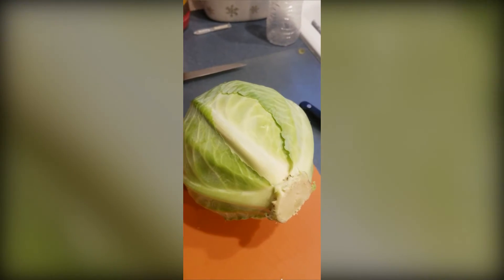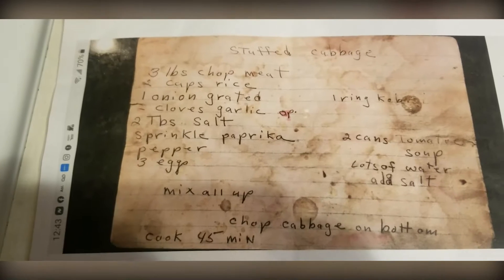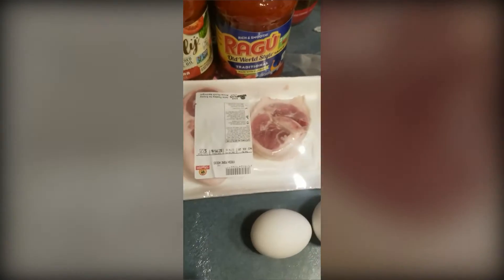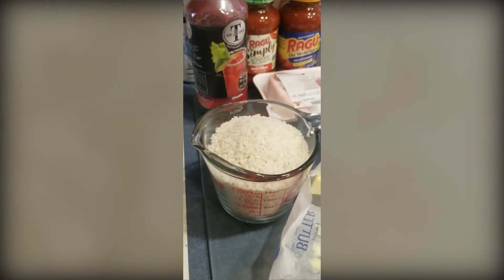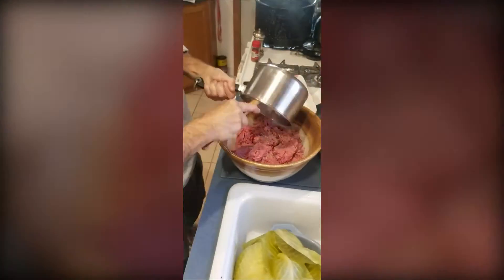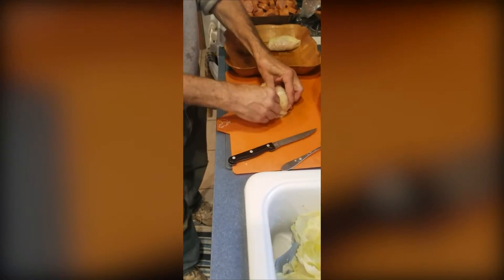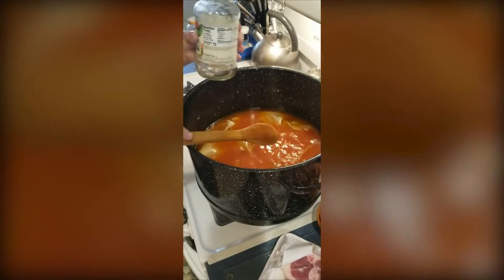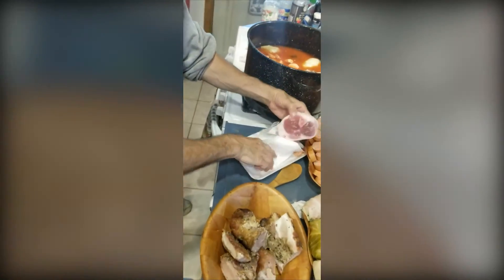Moms Famous Stuffed Cabbage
For Years my Mom and my GrandMother have made stuffed cabbage. I have been making it every year since. The recipe has evolved into what it is today. Like the video, Share it for me, join my facebook page,  Ingredients; 3 LBS of Chopmeat. 2 cups of rice, 1 onion(grated), 2 TBS of Salt, Paprika, Pepper, 3 eggs, cook the rice till it is almost done first.  Mix it all in a bowl.
2 large cabbage cored boil in a pot, add sugar, remove and use water to remove leaves. Roll the cabbages, remove most of the water in the pot. add unused leaves to the bottom of the pot, use 2 cans of tomato soup and or tomato sauce add kielbasa, can enhance the flavor by adding a bottle of bloody mary mix. put in ham hocks,  cover with liquids. cook min 45 mins. Don't let it boil over